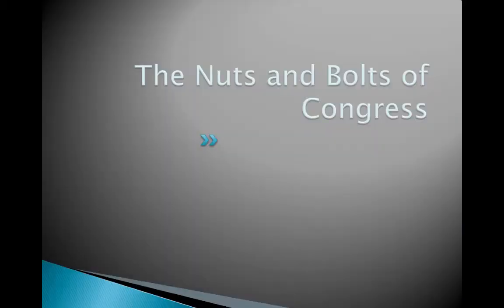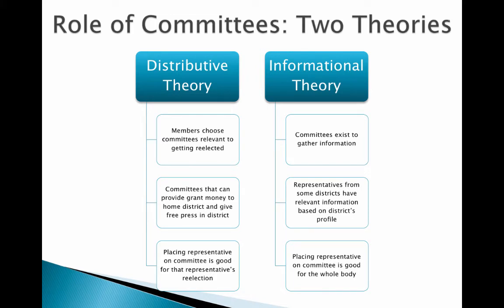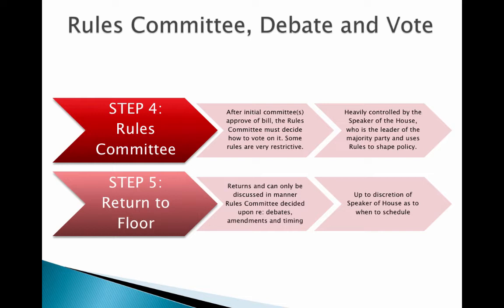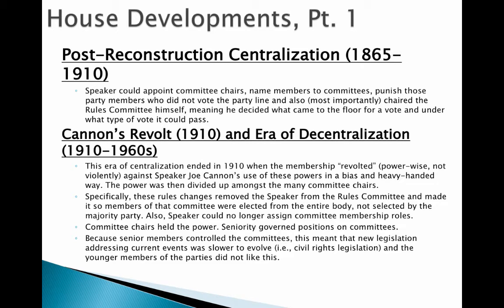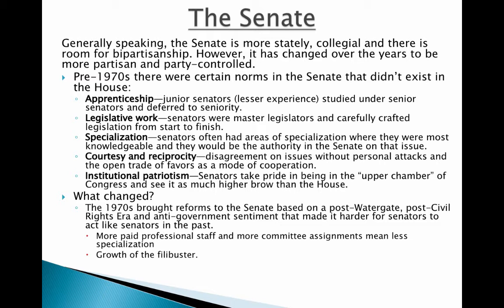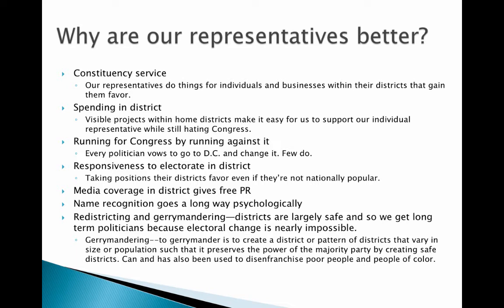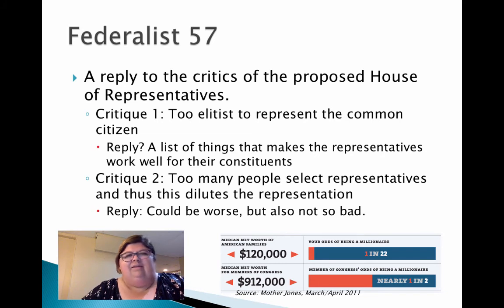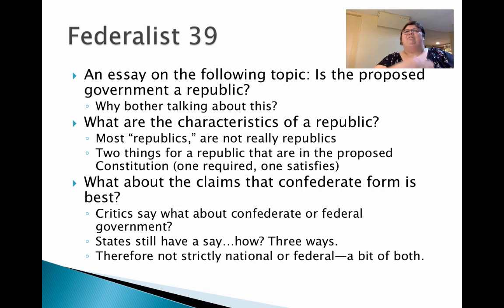Week 3 Congress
Congress--Spring 2018